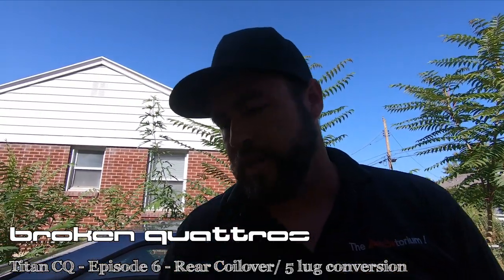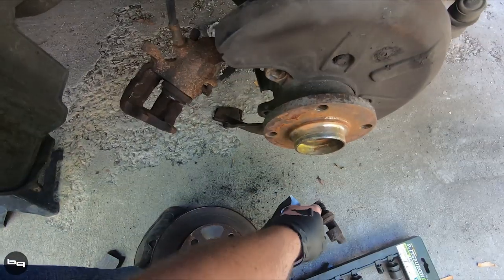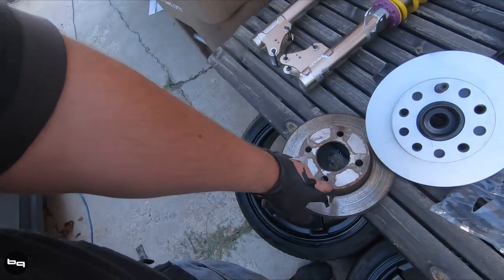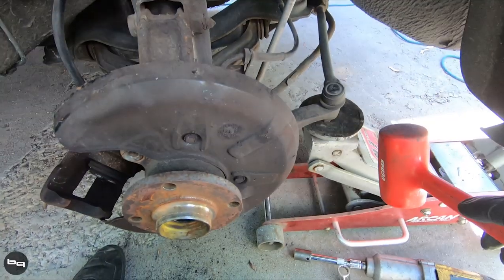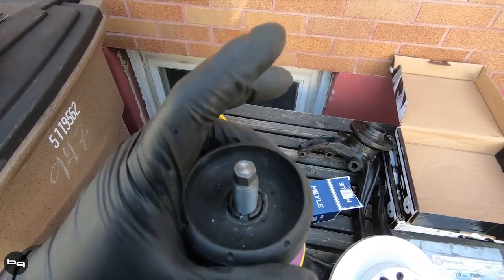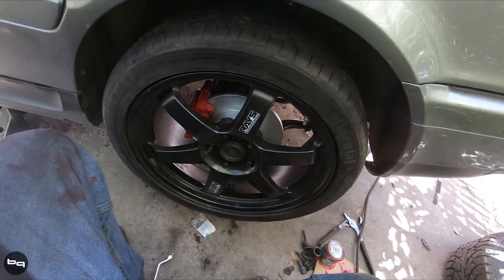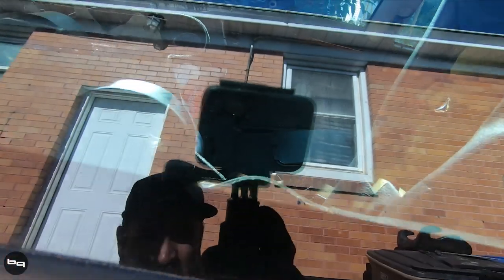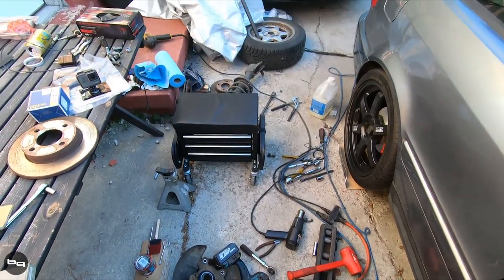Titan CQ - Episode 6 - Rear Suspension Wrap Up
Continued Conversion from Audi Coupe Quattro to Audi S2, Finishing the Rear 5 Lug conversion, and installing the KW Coilovers.

Parts list for todays' content:
KW V1 Coilovers for Audi S2
5 Lug conversion(i'll include all):
               Front Hub: C4 S-car Hubs (can be front or rear, same part), Machined to for hub clearance
               Rear Hub: B5 A4 Quattro Rear hubs (no modification needed)
               Bearings: OEM Audi Coupe Quattro bearings for front and rear, no modification.
               Rear Rotors: B5 A4 Quattro Rear rotors (there are some variation, 245x10mm is what i used, same size as the coupe original, but different hat height)
               Front Rotors: *MINE IS BBK so i used A8 323x30 rotors. ( RS2 Caliper Carriers, Porsche 996 front calipers)

Studs: Motorsport Hardware Stud kit: 68mm bullet nose studs 14x1.5 with black conical bolts:
Top Mounts: Meyle HD, OEM fitment for CQ
Blue Locktite for studs
Por15 Caliper paint - red
Volk LE-37T wheels (powdercoated black so no longer look like the LE version, IE polished lip)
Continental tires: 225/40/18